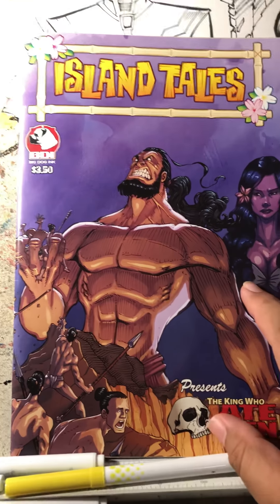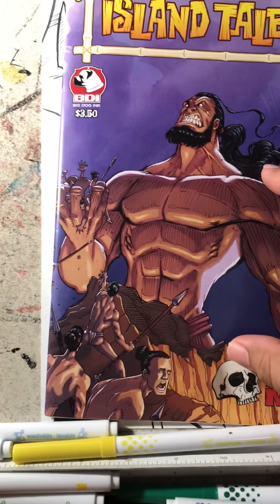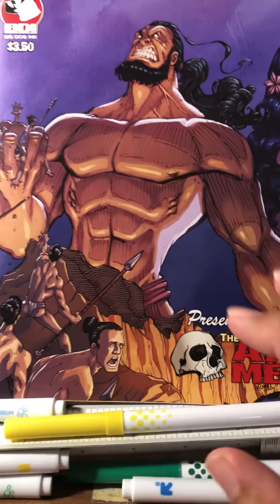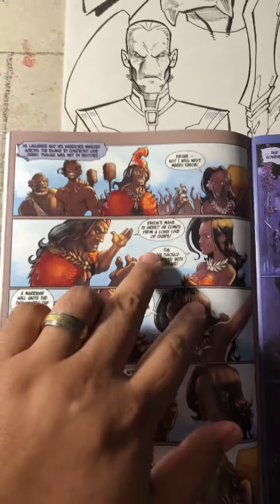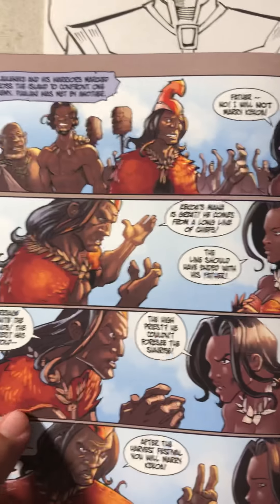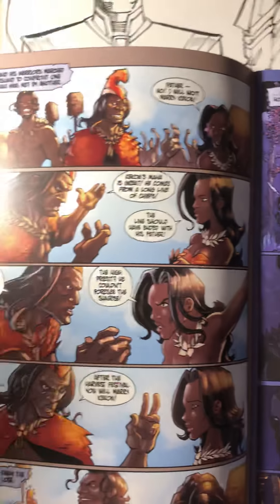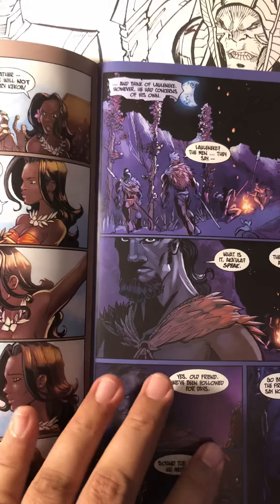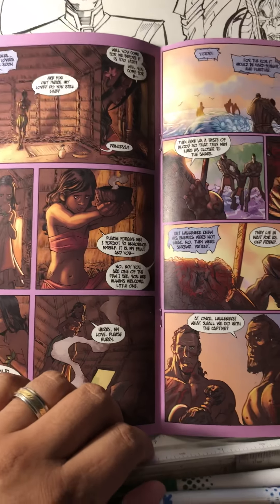May 17, 2018